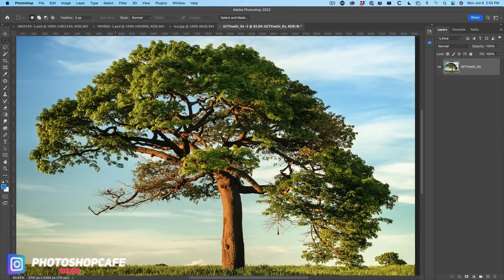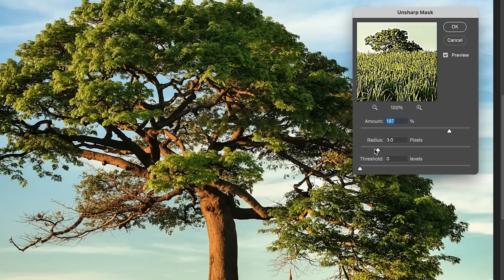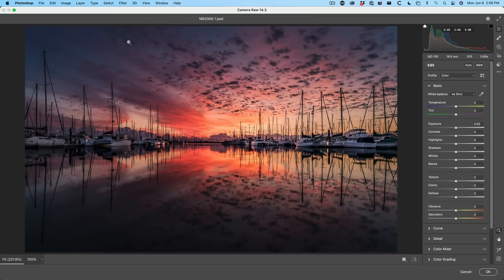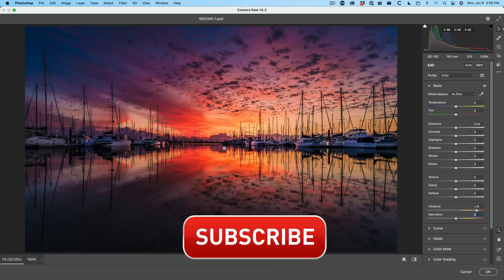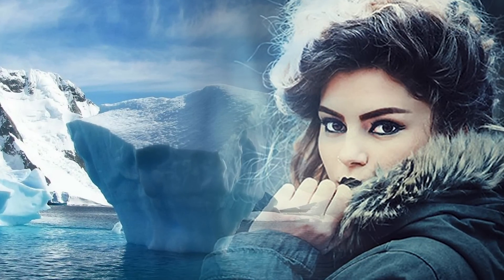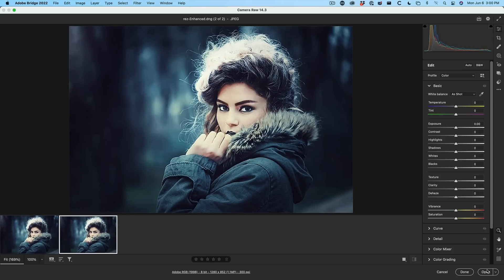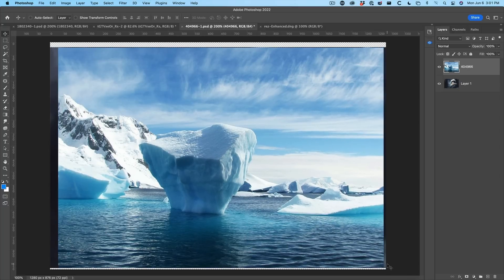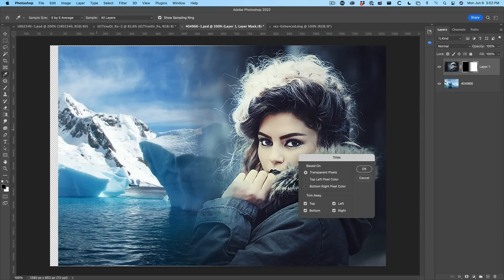Avoid the 3 WORST Photoshop Photo editing mistakes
How to avoid the biggest Photoshop photo editing mistakes that make you look like a noob.